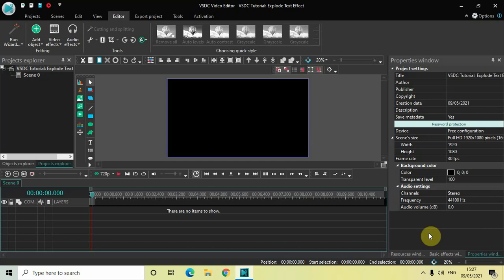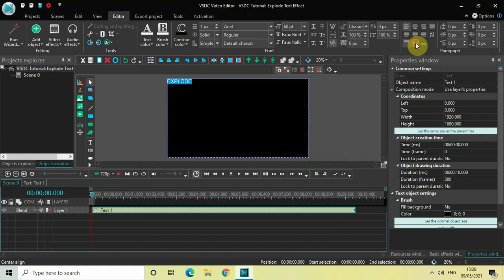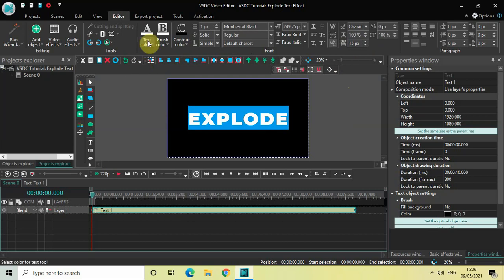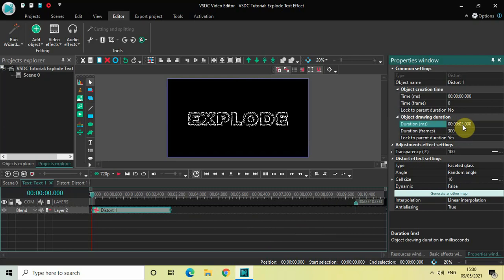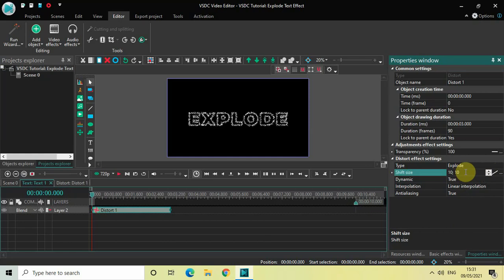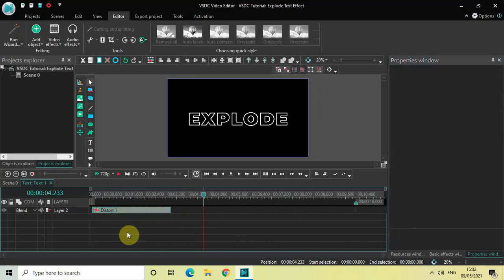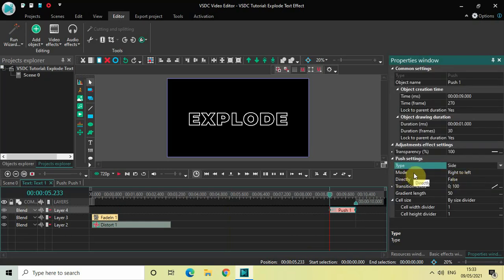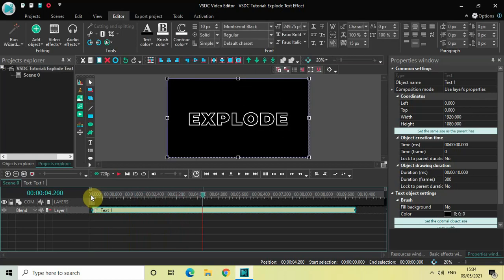VSDC Tutorial: Explode Text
VSDC Video Editor Beginner Tutorial - In this video, ,I show you how you can create an explode text effect in VSDC Free Video Editor.